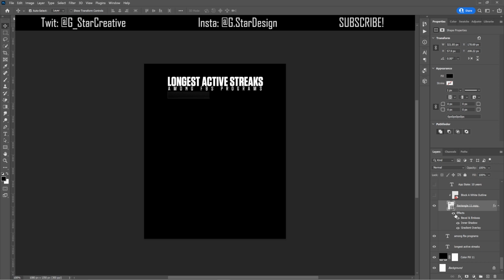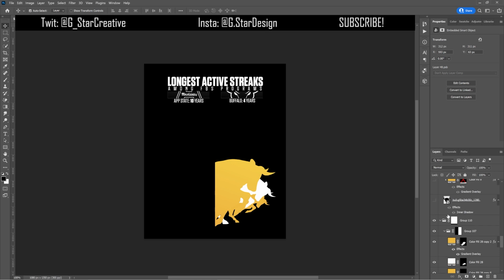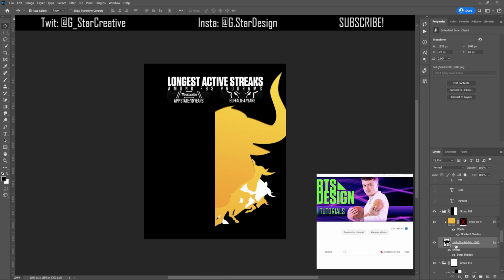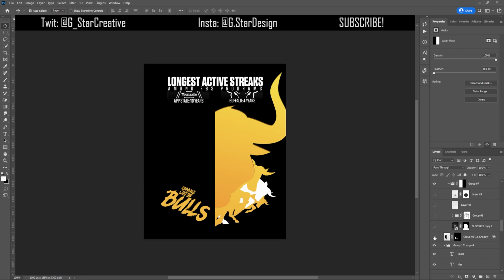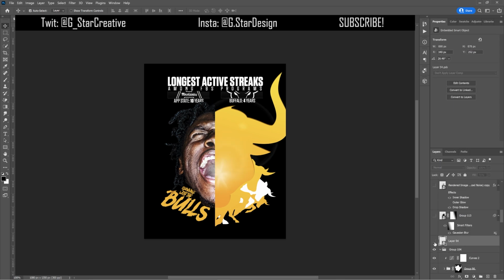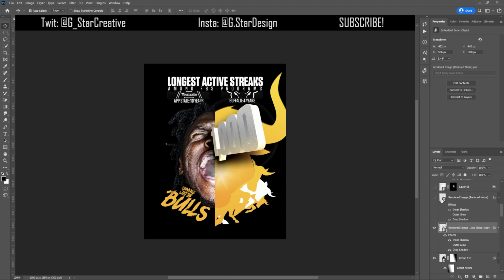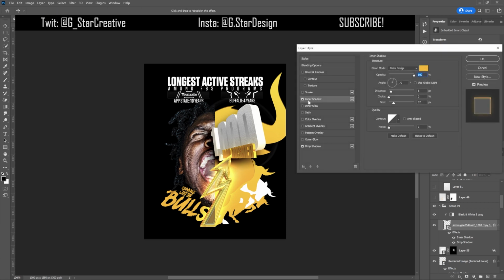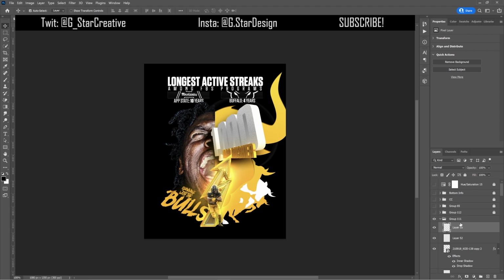THIS SPORTS POSTER POPS!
In this video I'll show you how I made a football graphic that really pops using 3D elements and lighting!

MY GEAR
Work Computer
Cam Mic
24-70 Lens
70-180 Lens
Data Storage